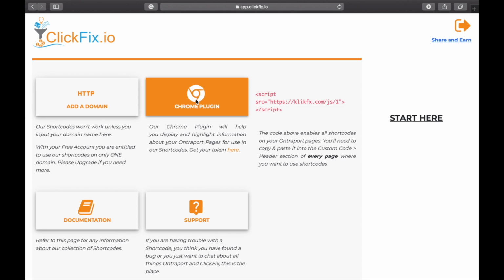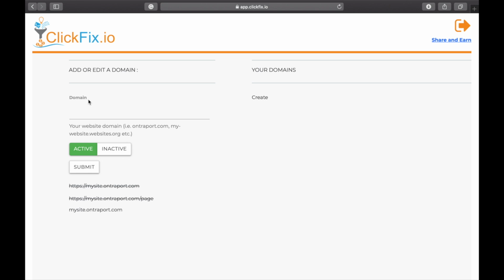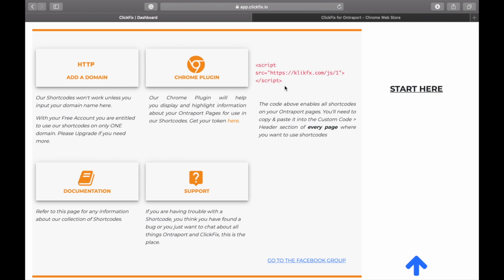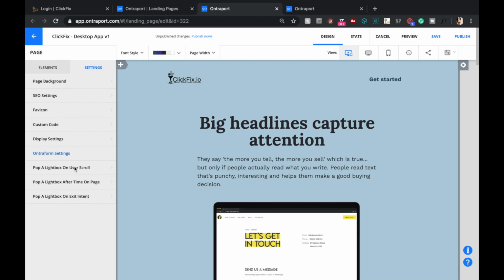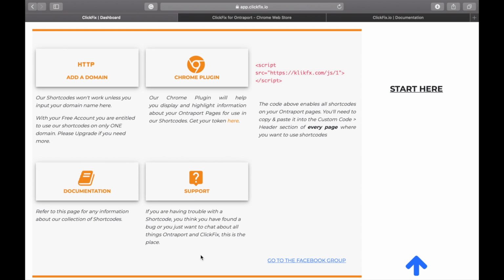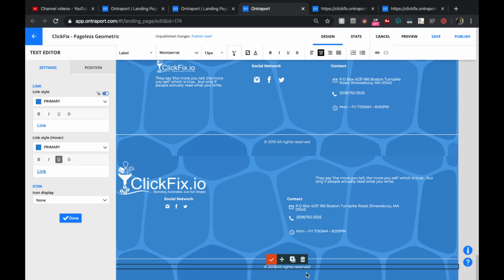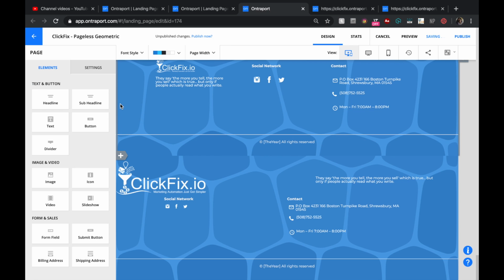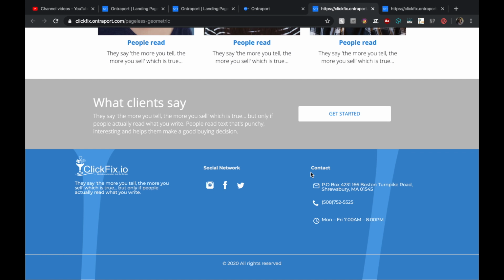How To Display The Current Year On Ontraport Pages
Hey! Use this shortcode to display the current year on your landing pages. This can be useful to add the year to your copyright notices like the example on the video. If you want to try the demo for yourself, just